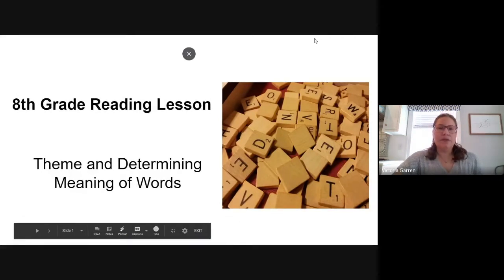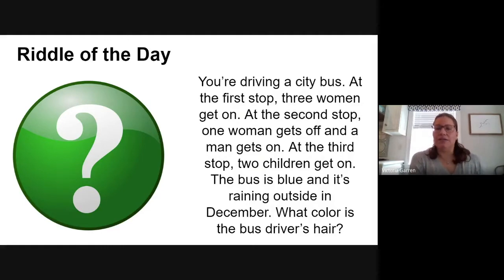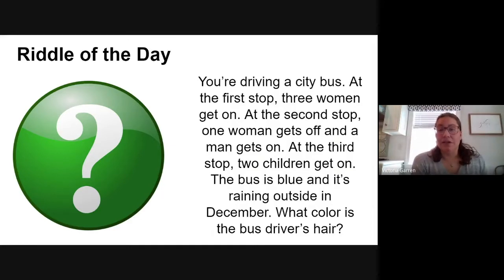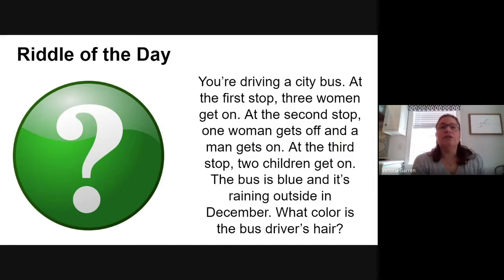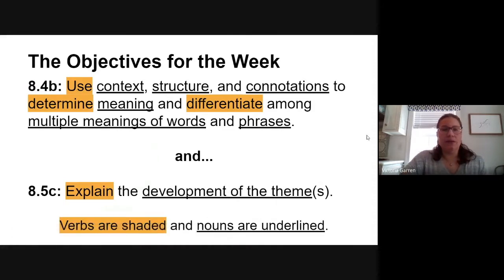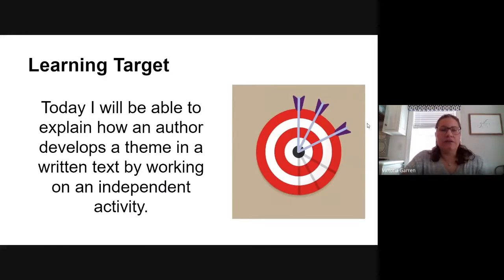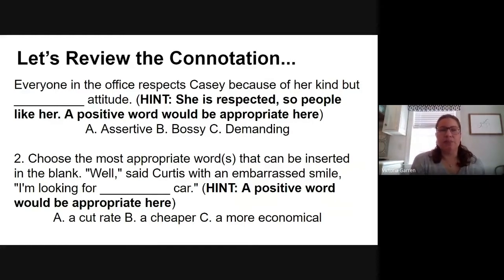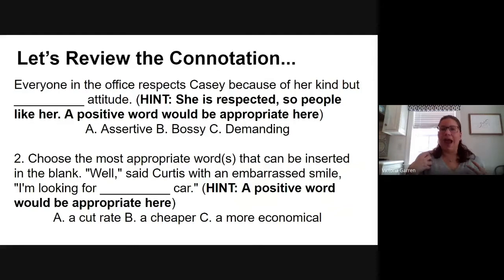RPS 8th ELA WordMeaningTheme 4